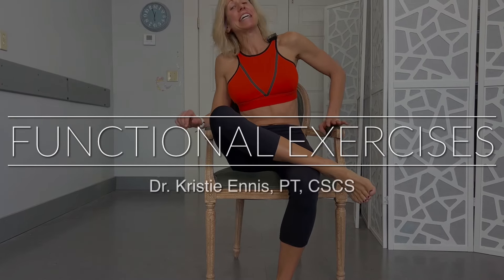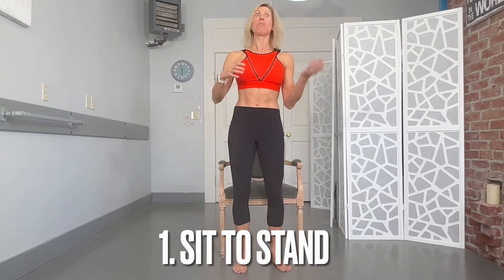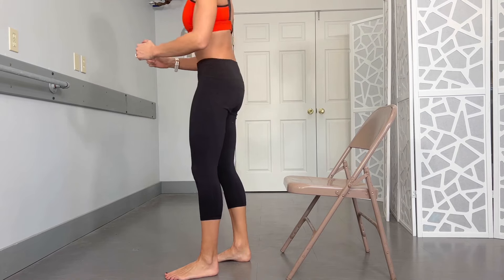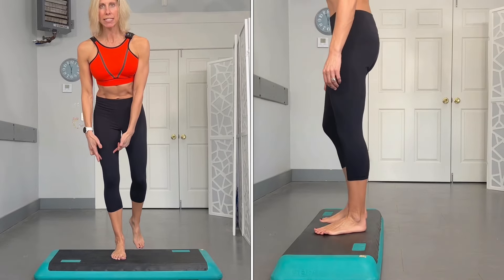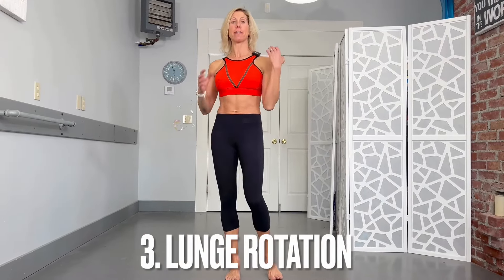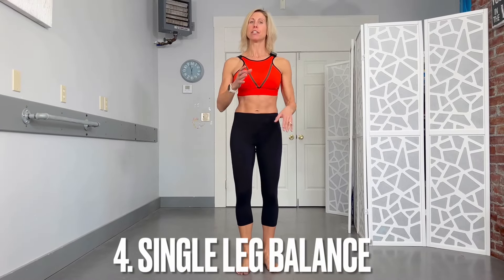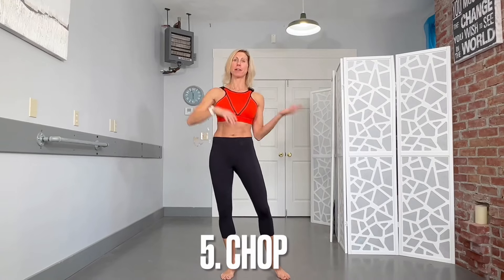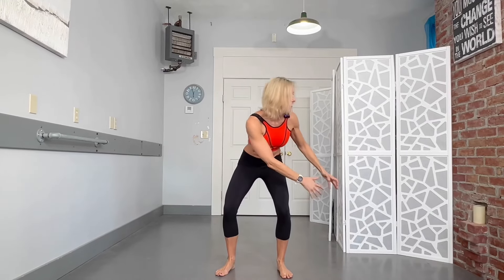Functional Fitness for Everyday Life: 5 Essential Exercises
Unlock your full potential with our Functional Fitness for Everyday Life video! Discover the 5 essential exercises that will enhance your core strength, boost vitality, and improve overall well-being. Join us on this journey to a healthier, more functional you. Incorporate these key movements into your daily routine and experience the transformative power of functional fitness. Elevate your life with our expert guidance and take the first step towards a stronger, more resilient you.